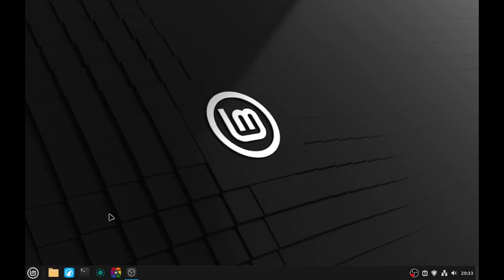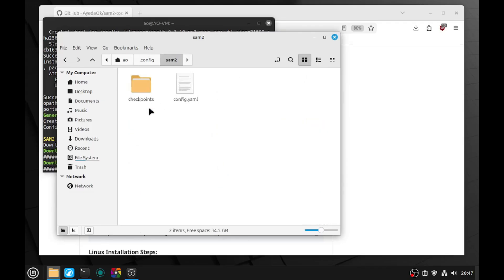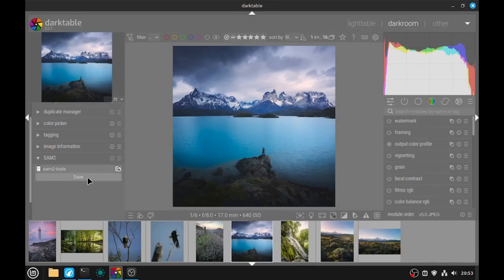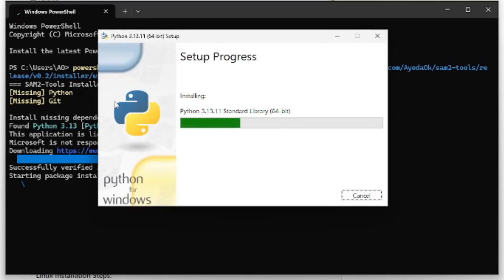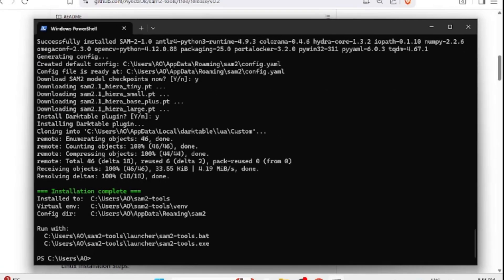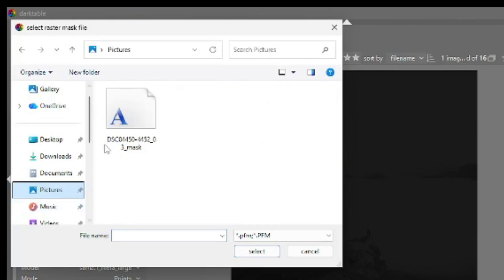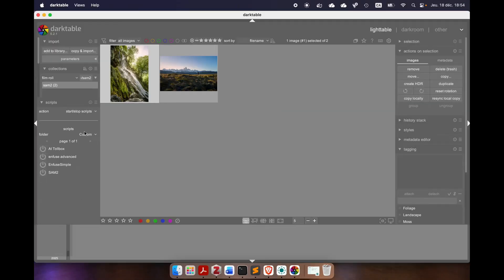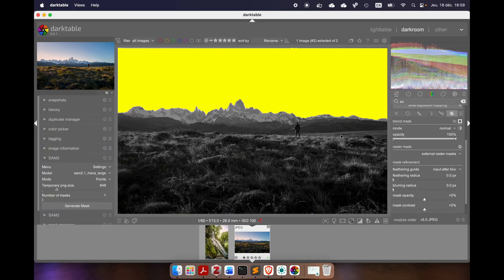Darktable SAM2 Plugin Installation Script (Linux/Windows/macOS)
In this video, I show how to use the installation scrip for my prototype for AI masking in Darktable.

Known issues include:

Portrait: If your image is in portrait orientation, disable the Orientation module before generating the mask.
Cropping: If cropping is enabled, disable the Crop module first, otherwise the mask will be applied to the cropped portion of the image.
Mask folder: Darktable has a root folder for loading raster masks (Preferences /Processing). I put all pictures in the pictures folder and set it as the mask root folder. By doing that, I can search for my mask when it is generated. The other option is to cut‑and‑paste the the mask in your mask root folder.

Overall, the software is still in alpha/experimental mode and the user experience is not fully polished yet. Please install with this in mind.

Here is the GitHub link for this project. There you will find the installation steps for Linux, Windows and macOS

Timestamps:
00:00 - Intro
00:33 - Update
01:09 - Linux Installation
06:55 - Windows Installation
12:04 - macOS Installation
16:36 - Outro